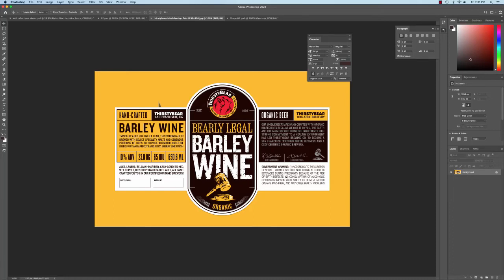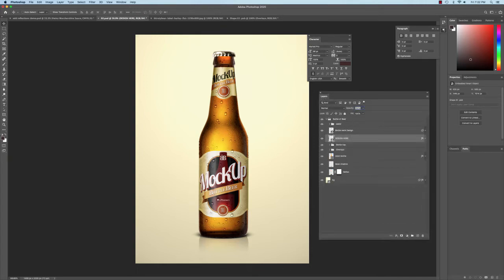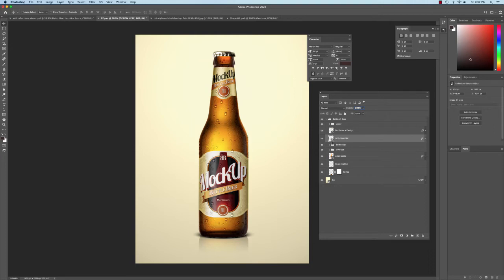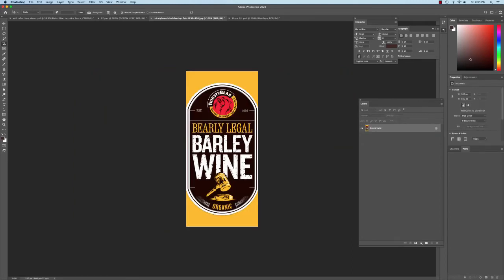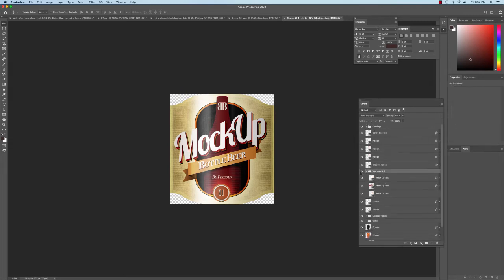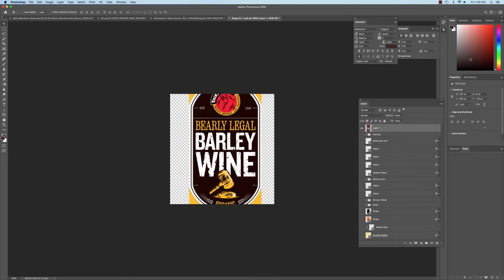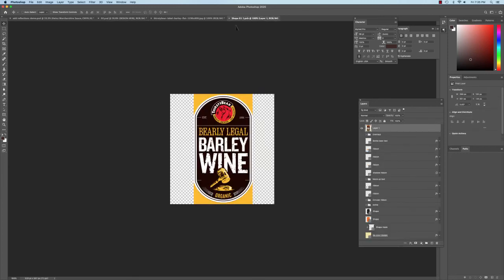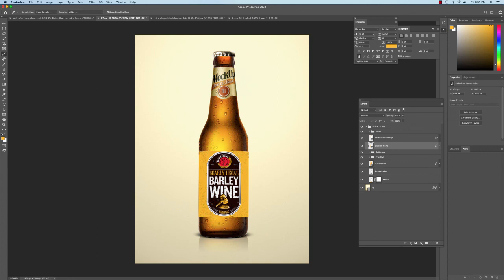Working with Smart Object Layers Label Mock Ups